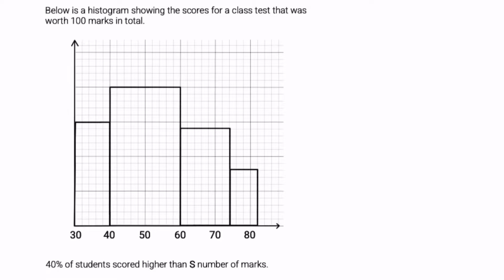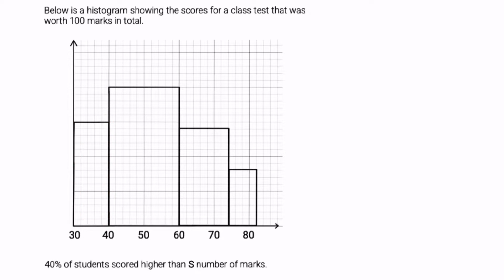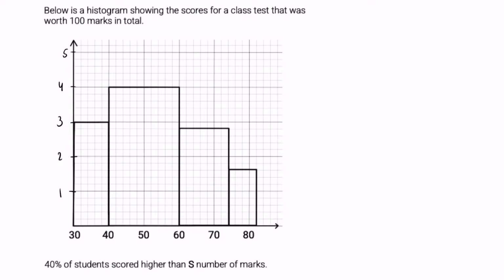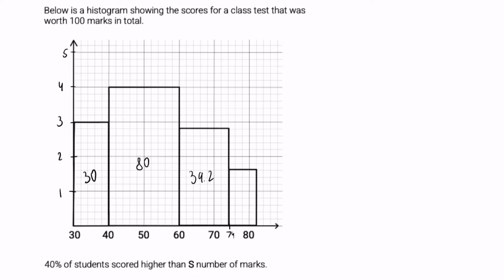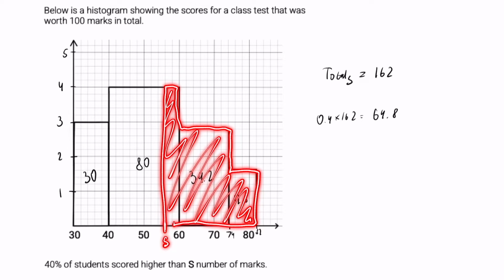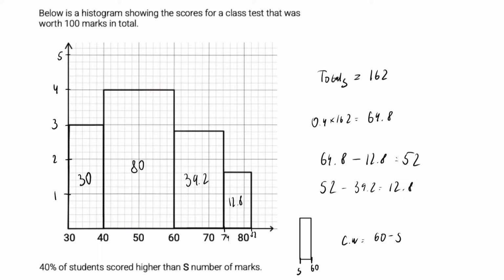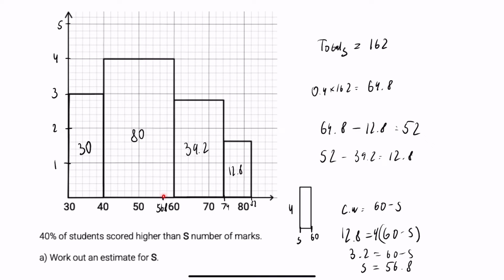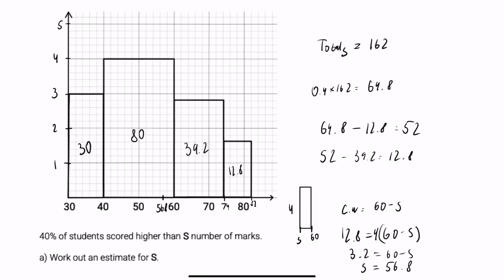Histogram Question Explained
Today we will be going through this histogram question. I suggest you try solving this question yourself first!

If you would like to see more questions like this, or want to ask one of our excellent tutors a question, please join our discord server StudyPly Rooms by clicking this

Our website will soon be launched and you will be able to book our innovative tutoring sessions, see our exclusive revision resources, get help from tutors and more there!